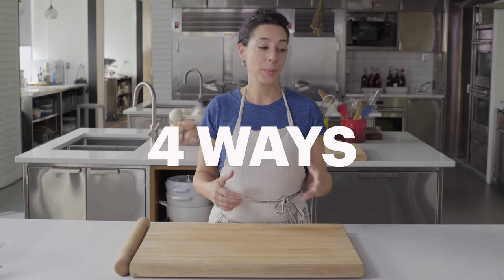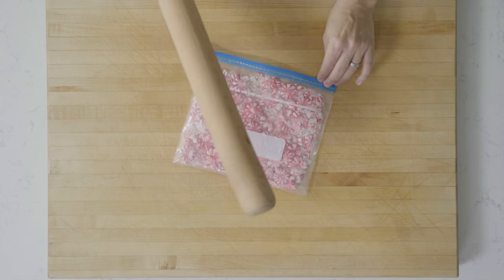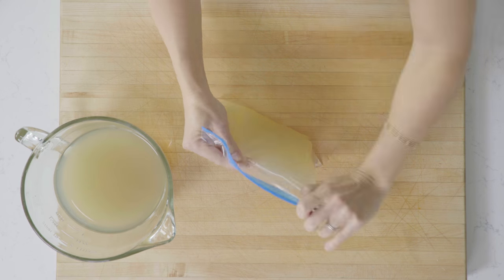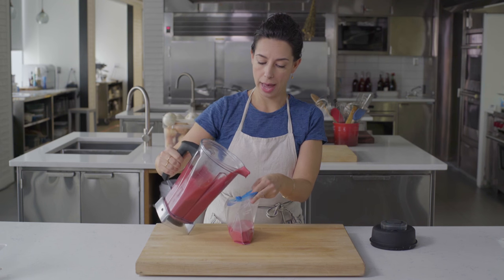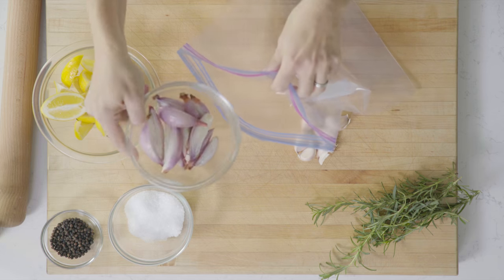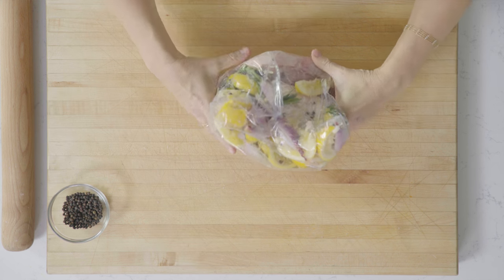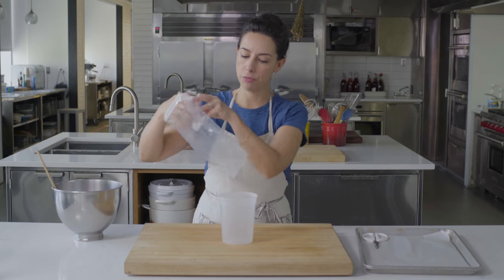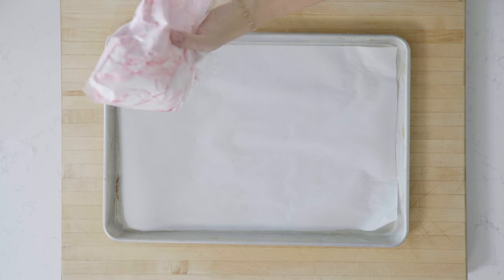4 New Ways to Use a Freezer Bag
We show you four surprisingly useful ways to utilize your plastic freezer bags.

4 New Ways to Use a Freezer Bag